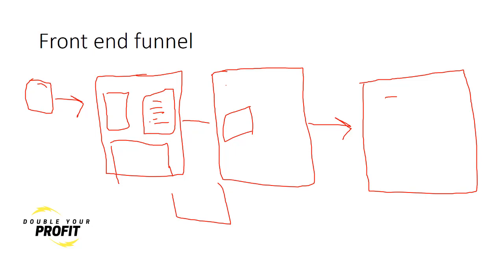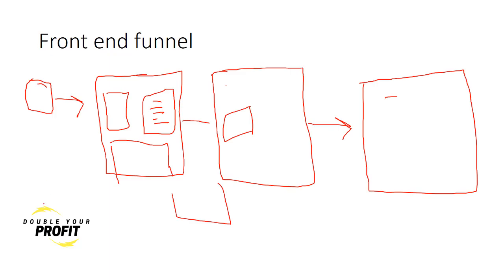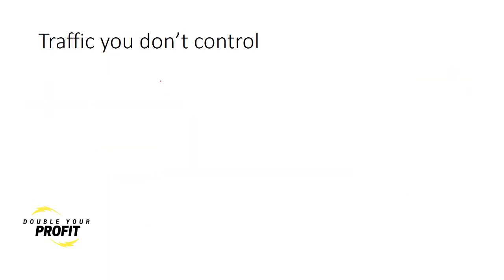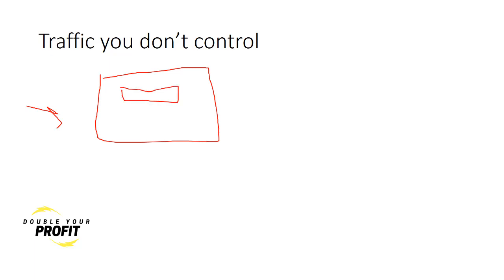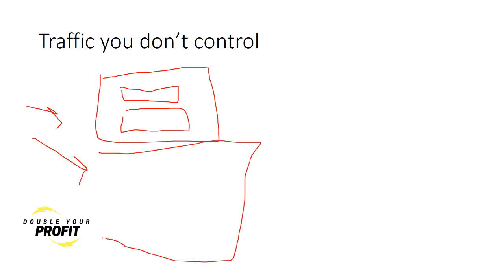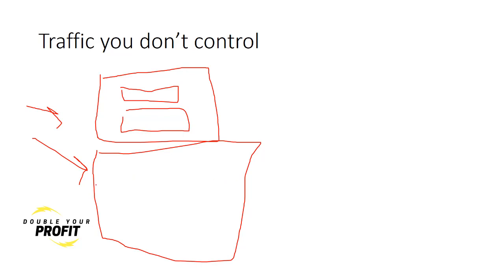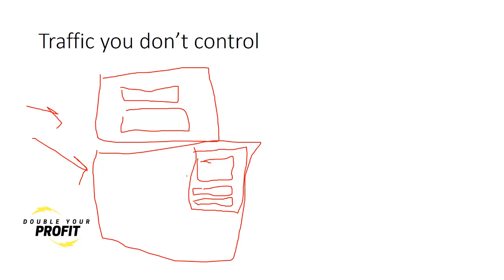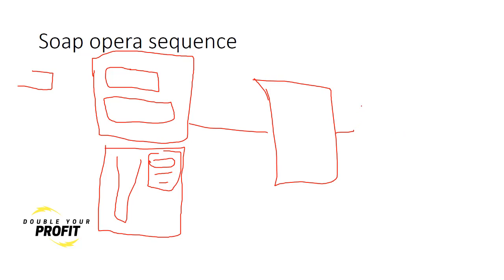Front End Vs Back End Marketing Funnel (how to use funnel for maximum profit)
in this video, you're going to learn how you can use marketing fnnels to make big prifiuts.
your going to learn about the tupes of marketing funnel example front end and the back end.
where and how you can use each of them to make the most money by turning those visitors in to subscribers and gettting them to buy your product and services.

you don't want to be fallen behind in these top marketing strategies to get your prioduct and services out to the market place.